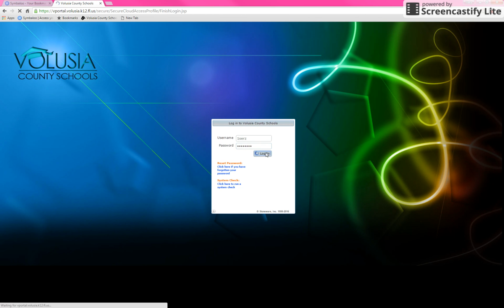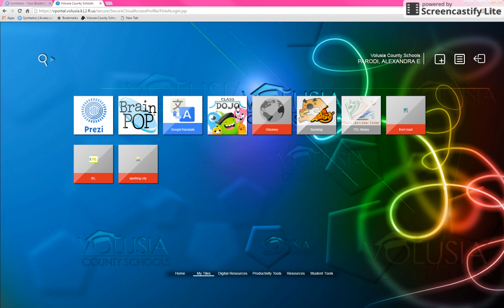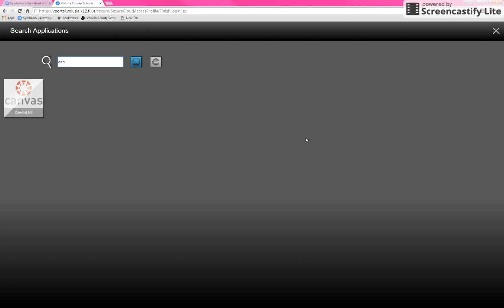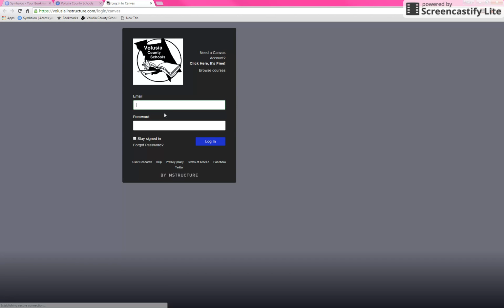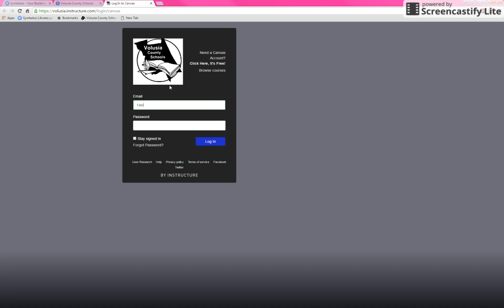Getting Started (Summer)